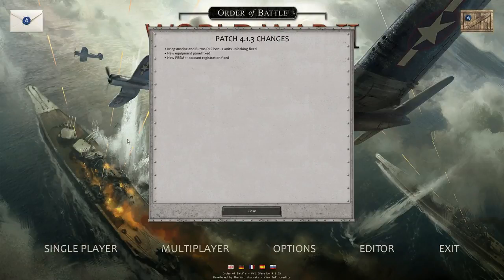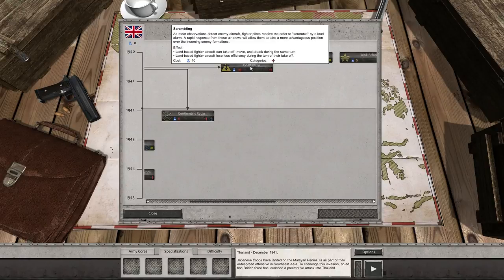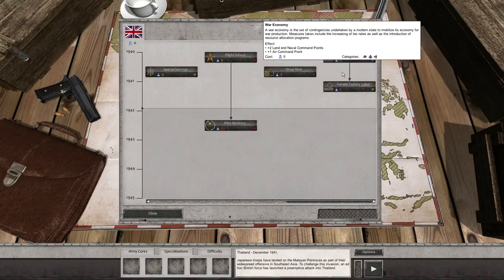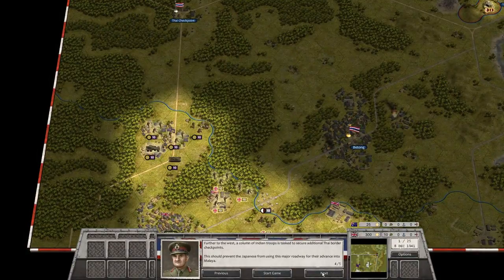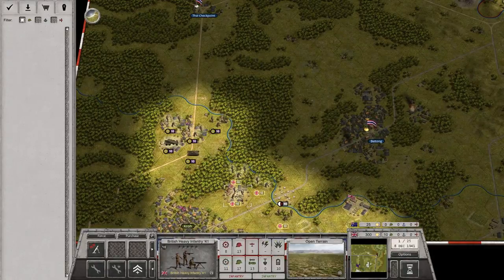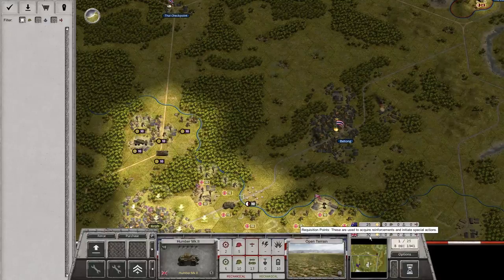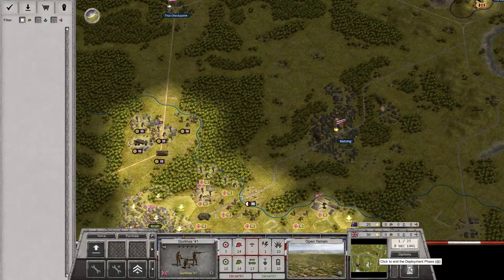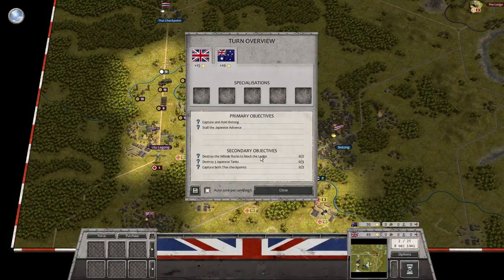Order of Battle | Burma Road | Operation Krohcol | Part 1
Let's Play Order of Battle - Burma Road Campaign

Order of Battle: Burma Road is a new DLC for the Order of Battle series, bringing you in the thick of the action in the

Burma campaign. Lead many new units and fight on an unfamiliar terrain to stop and repel the Japanese invasion.

As commander of British and Allied forces in this new Order of Battle historical campaign, it's up to you to muster your

forces to defend the Malaysian Peninsula and prepare an army to fight in the dense Burmese jungles.  Re-live unique

historical battles and events through special scenarios that include, but are not limited to:

Providing an aerial umbrella for a British Naval Task Force.
Launching a pre-emptive strike into Thailand to challenge the Japanese advance.
Escorting battered Indian Army units safely across Burmese rivers.
Paving the way for the replacement to the Burma Road: the Ledo Road.
Throwing back the massive Japanese invasion of India at Imphal.
Suppressing an Indian revolt in Bombay by arresting it's leader:  Mahatma Gandhi!
And more!